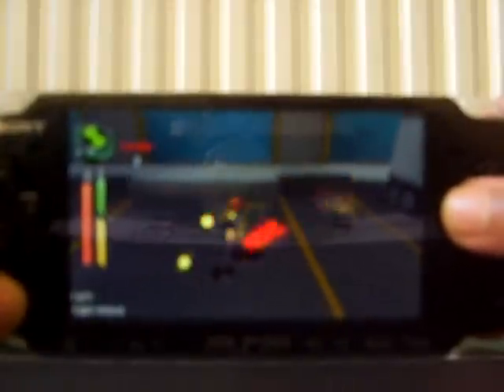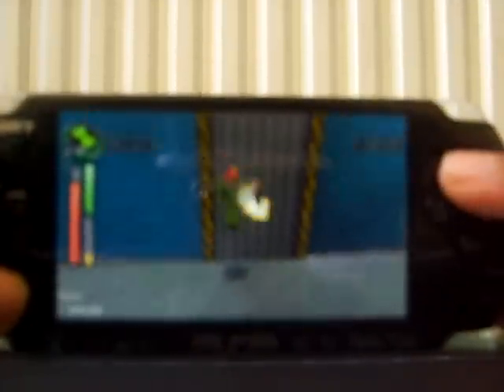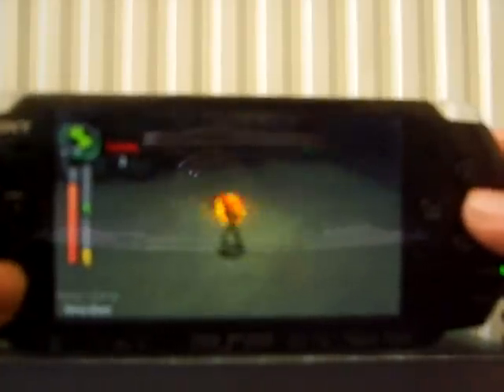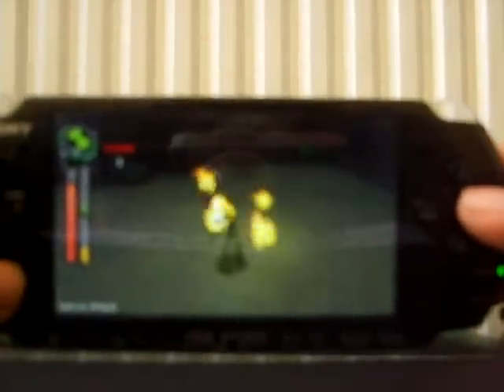Ben 10 Alien Force (PSP) Knight-Mare At The Pier Part 2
Part 2 of Knight-Mare At The Pier